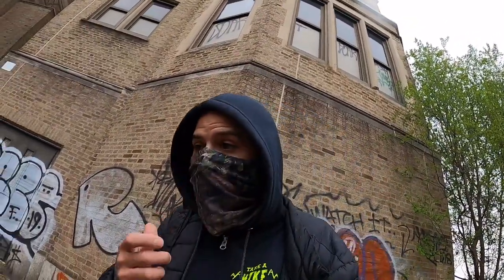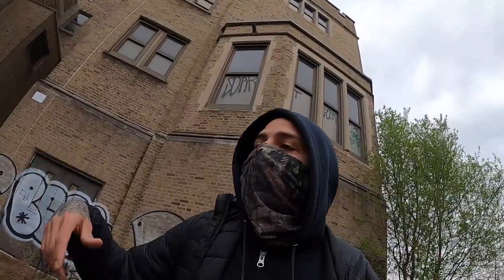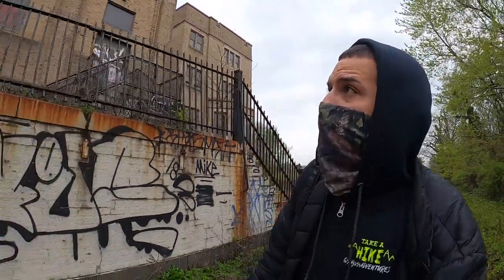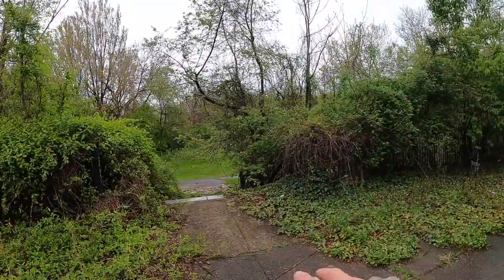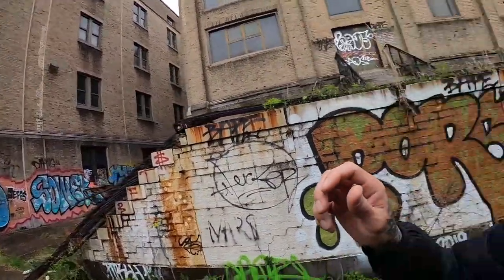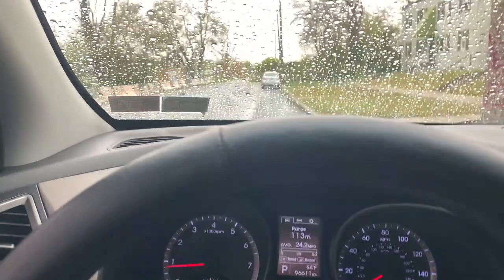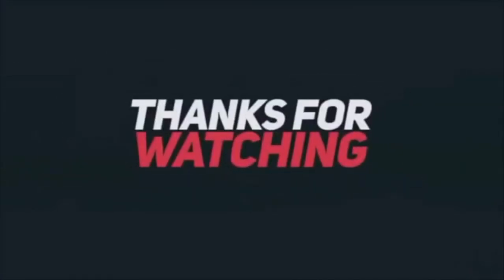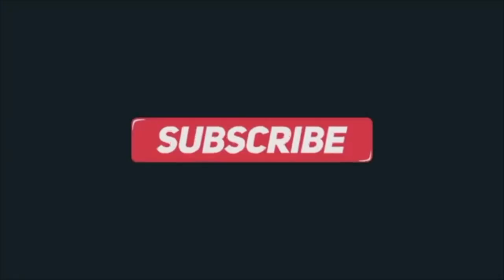Abandoned South West Philadelphia High School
I HOPE YOU ENJOYED THIS VIDEO. UNTIL NEXT TIME.

Rode Video Mic:

All donations will go towards the NAVIGATOR(my camper van) to continue our adventures together:

RAY DABEAST